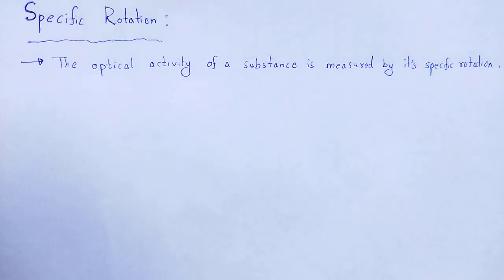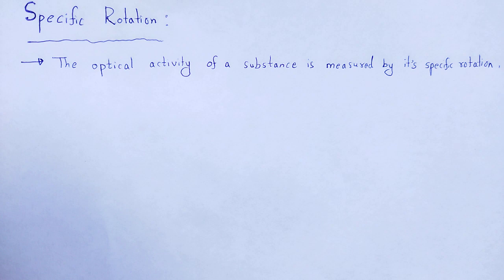ELECTROMAGNETIC THEORY: Specific Rotation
In this video we studied about the concept of specific rotation.